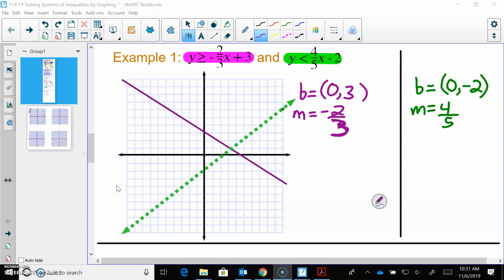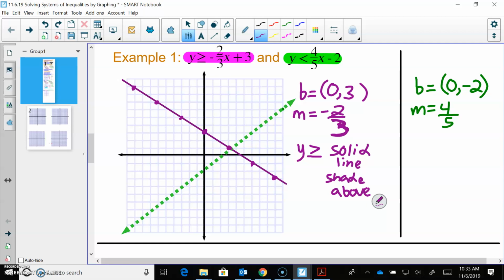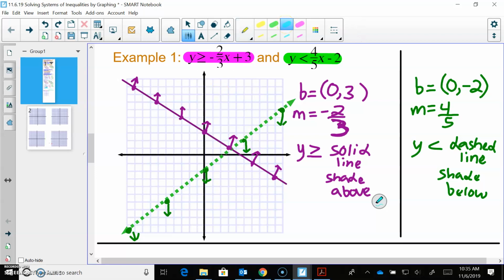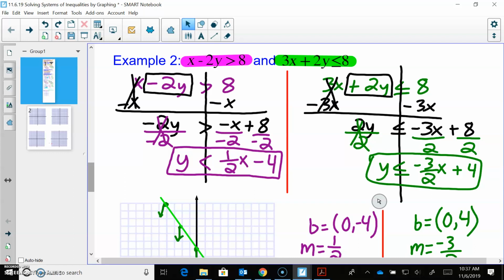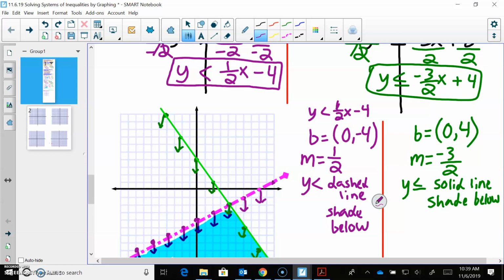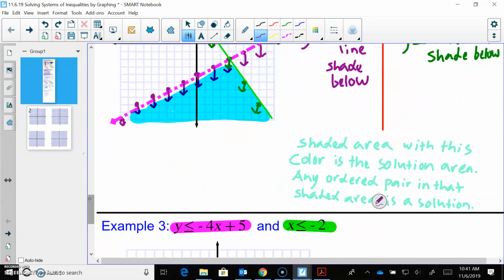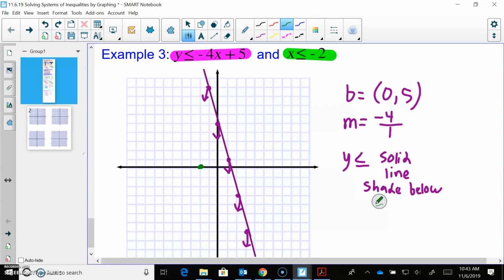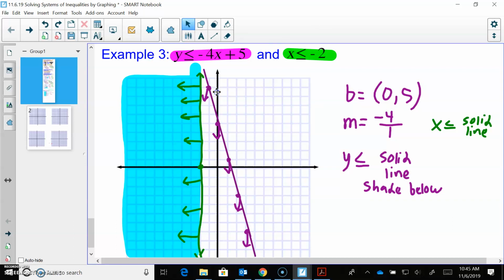Solving Systems of Inequalities by Graphing